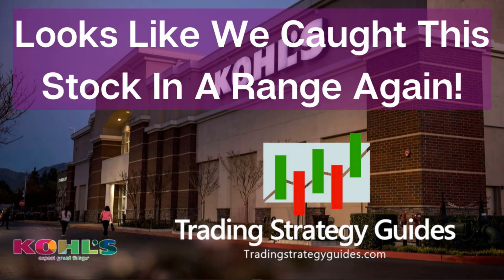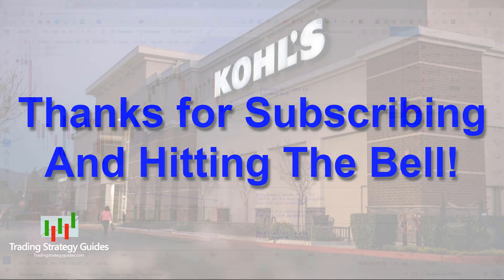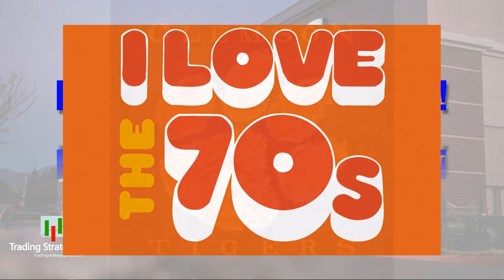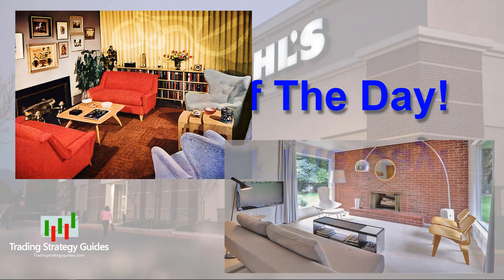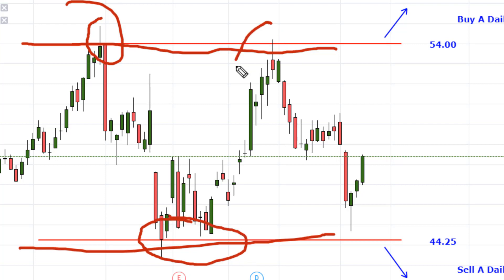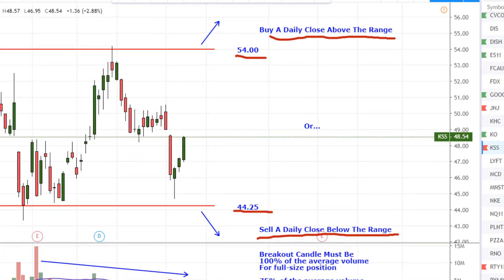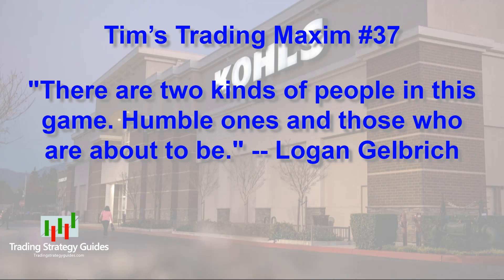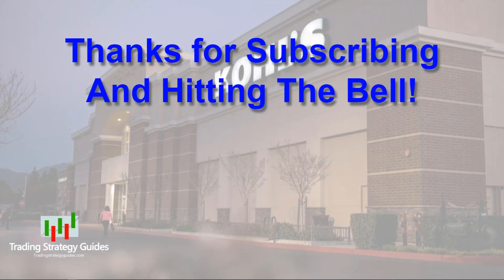Looks Like We Caught This Stock In A Range Again! + USDJPY, Bitcoin, Ethereum Classic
Nice stock trade setup today. Plus, factoid and maxim of the day.

And an update on our open trades.